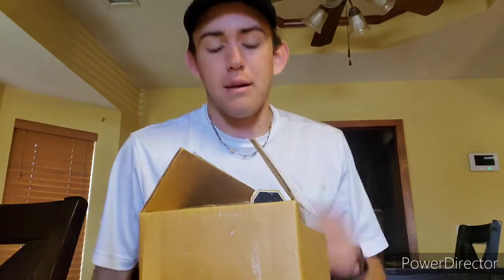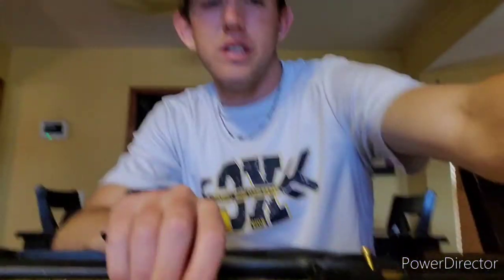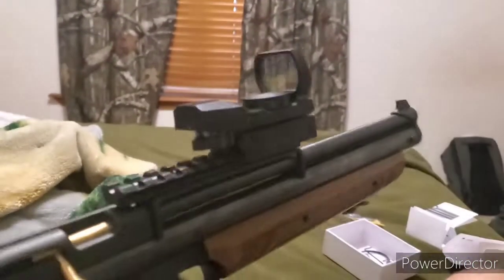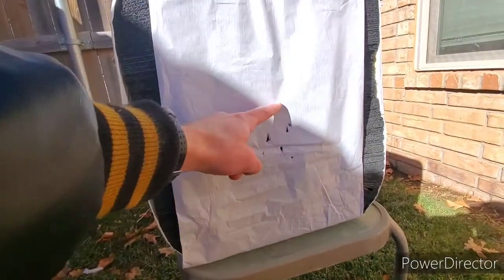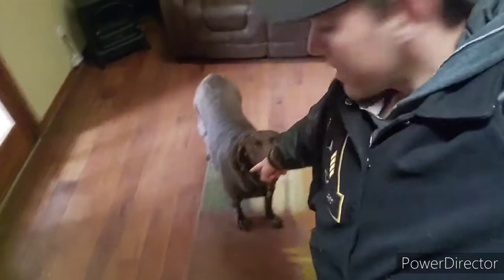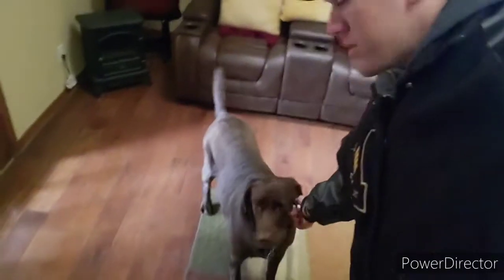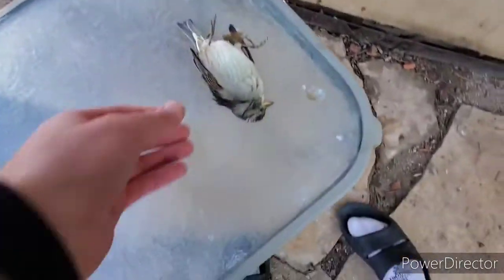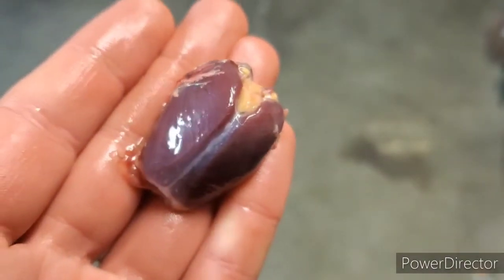MODIFYING/HUNTING with AMERICAN CLASSIC AIRGUN